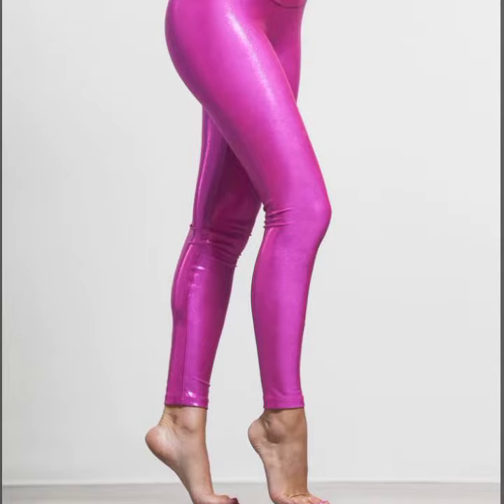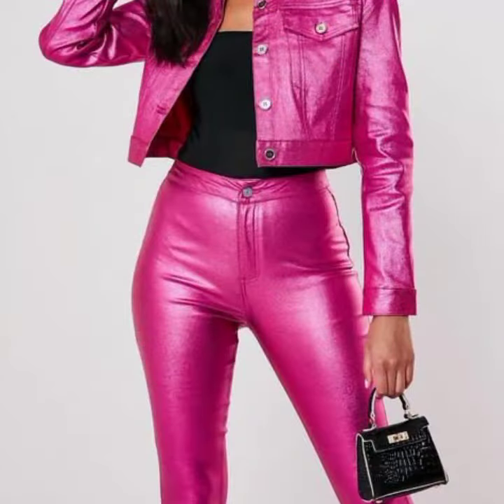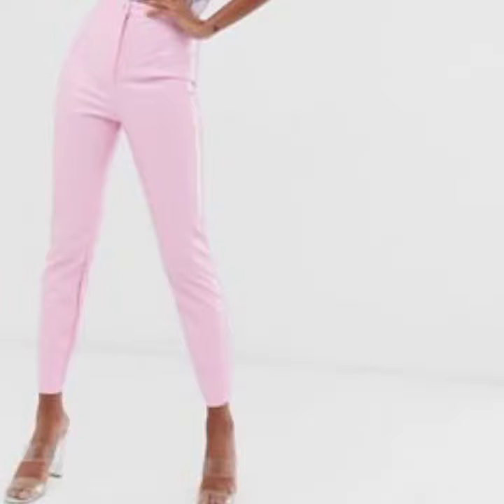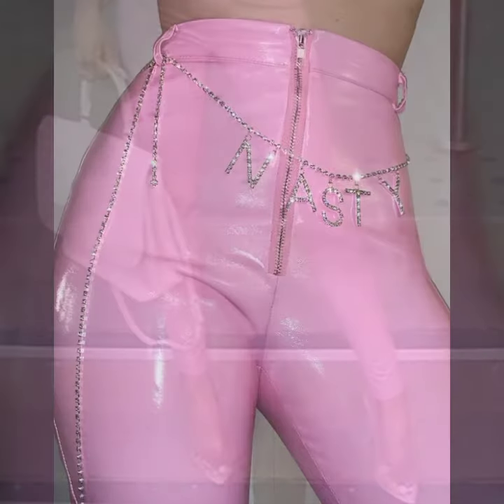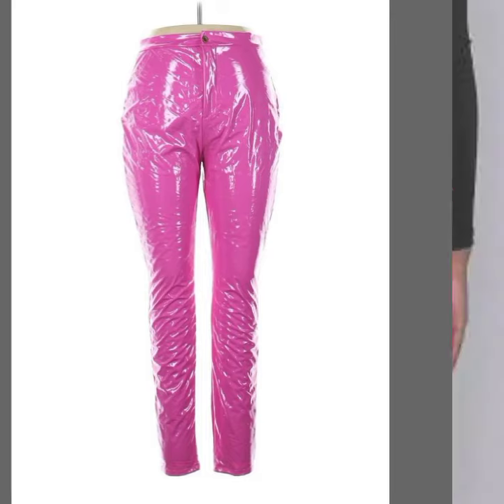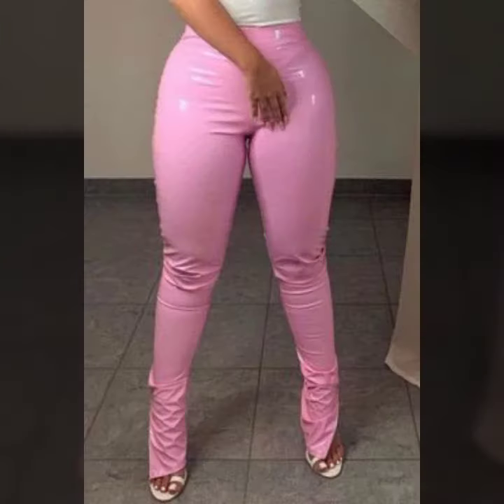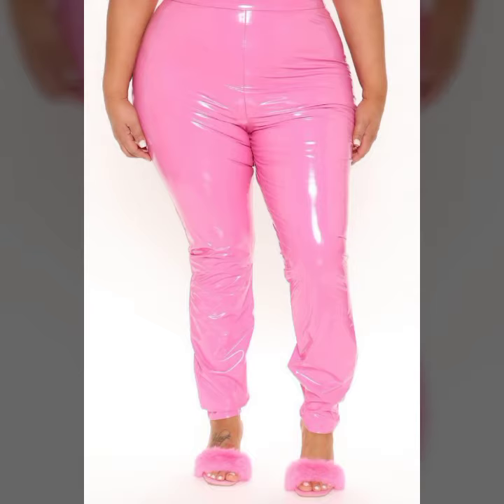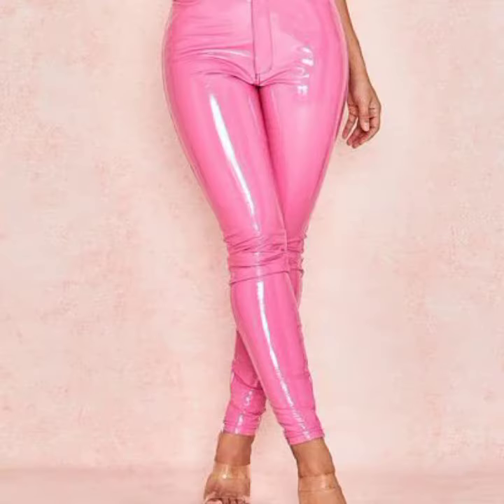fantastic ideas for ladies of latex pink pant design